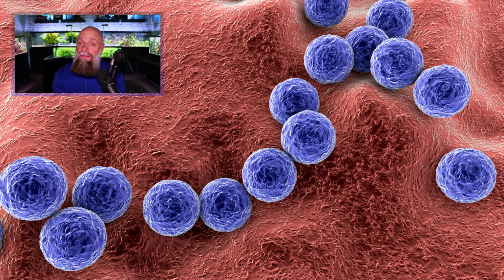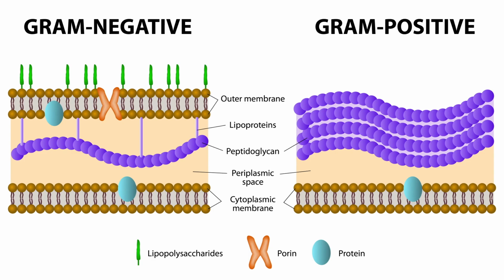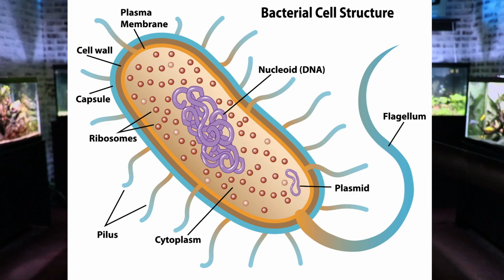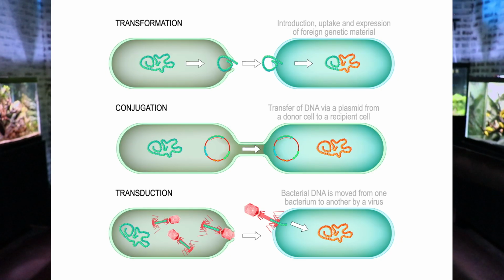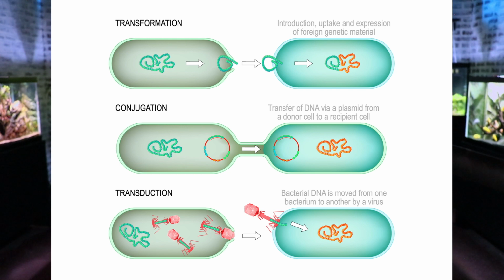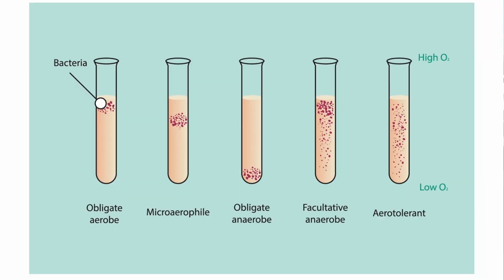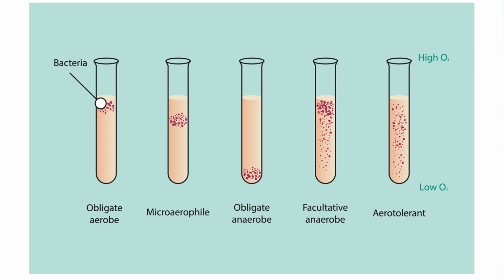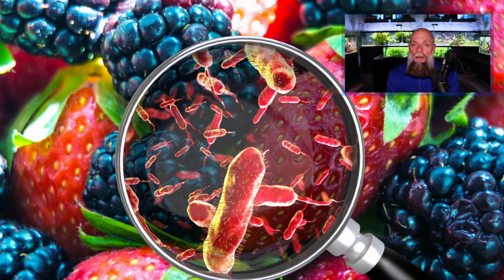What are Bacteria?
Hello Everyone,
In this video we take a closer look at bacteria.